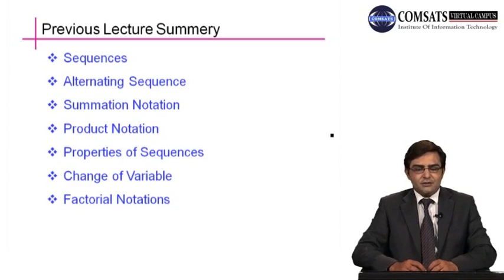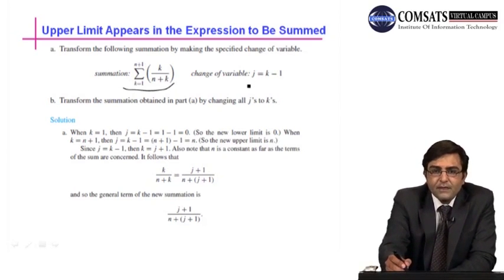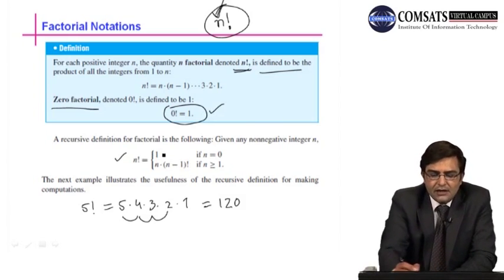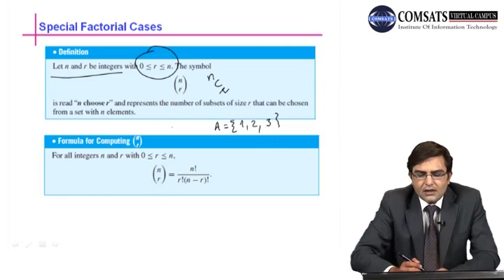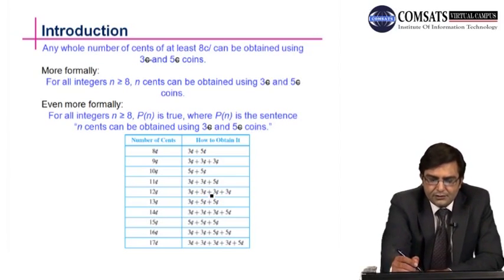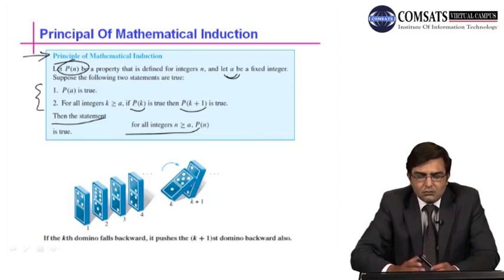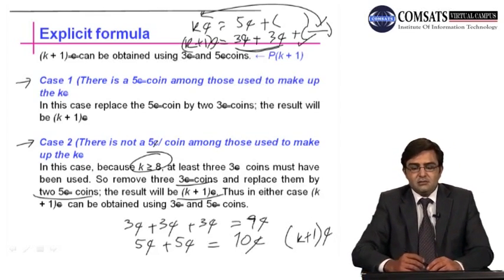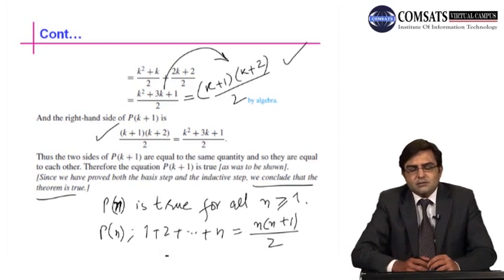CSC 102 LECTURE 23